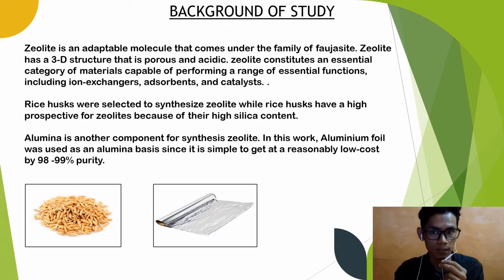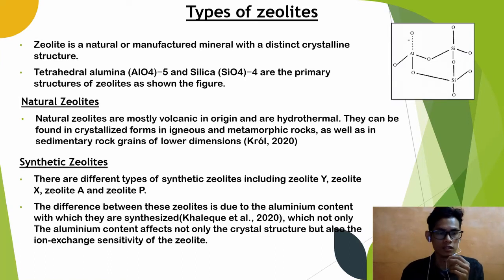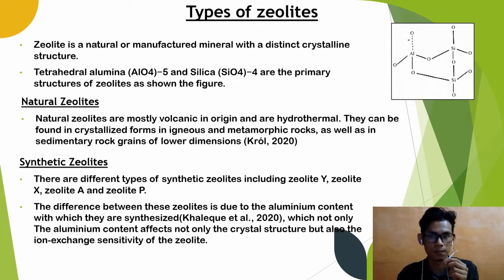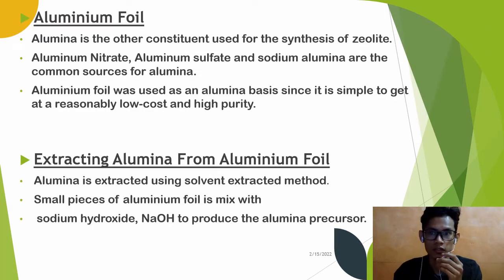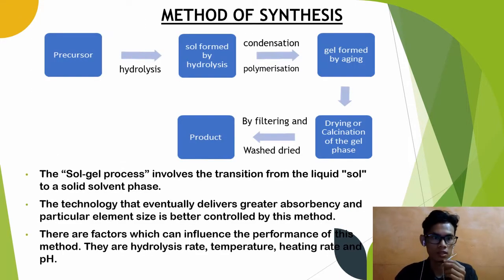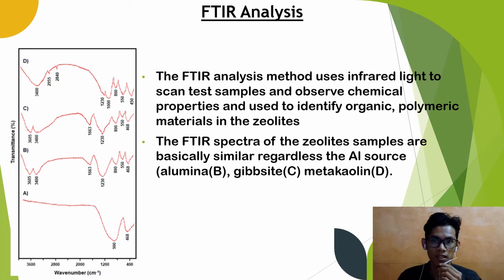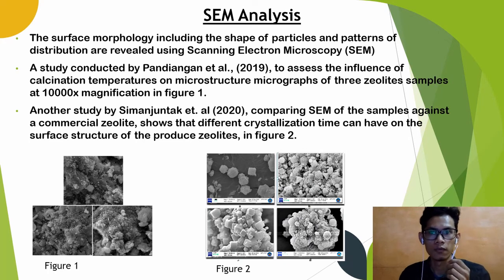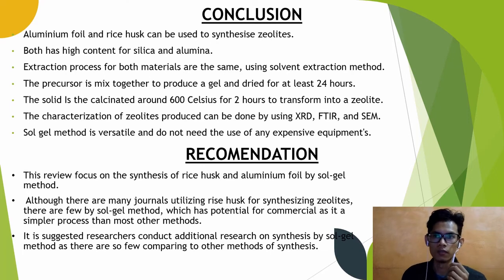A REVIEW ON SYNTHESIS OF ZEOLITES FROM RICE HUSK AND ALUMINIUM FOIL BY SOL GEL METHOD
Assalamualaikum and hi! I humbly need your help to view and like my FYP presentation video. I am Ahmad Ikhwan Afiq bin Kamarulzaman, a final year student in Applied Chemistry and I humbly need your help to view and like my final year presentation video. You are welcome to give any kind of feedbacks. Your extra time is highly appreciated 😊 Thankyou!